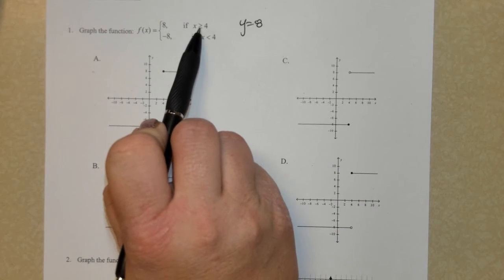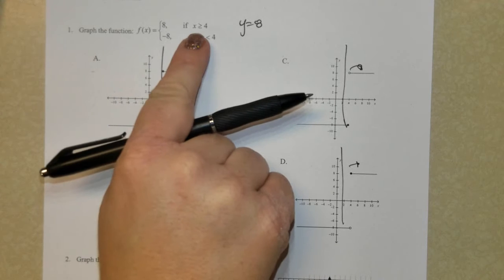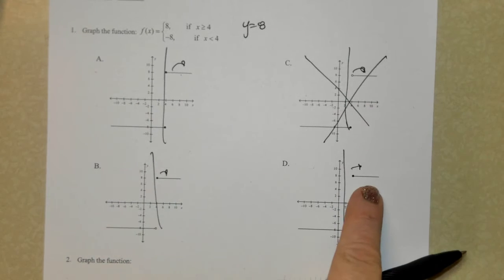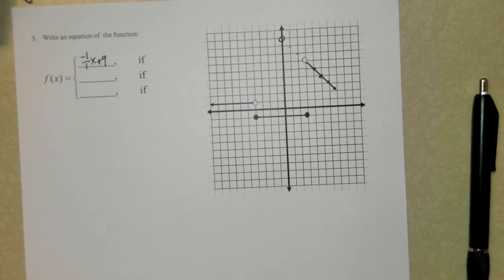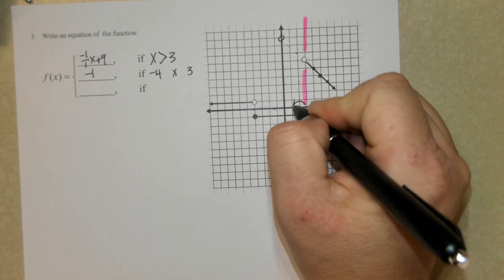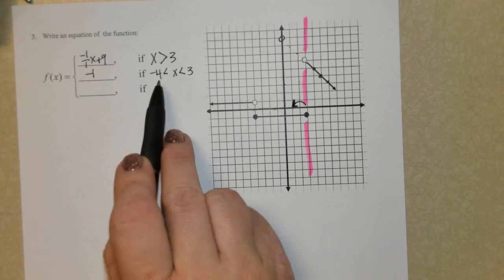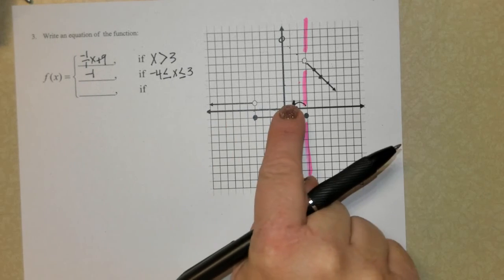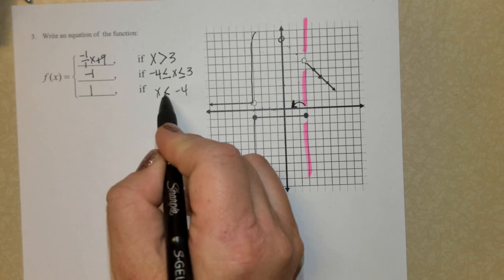Practice Quiz I - Linear Piecewise Functions